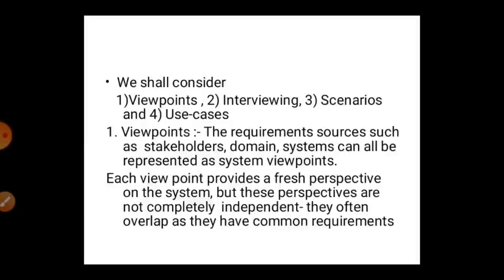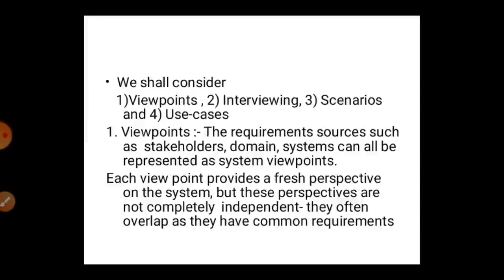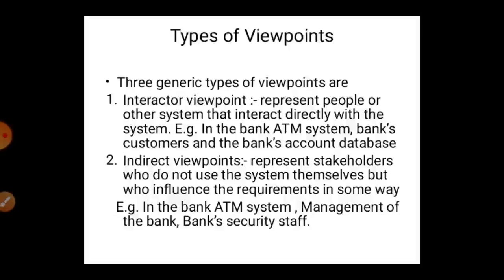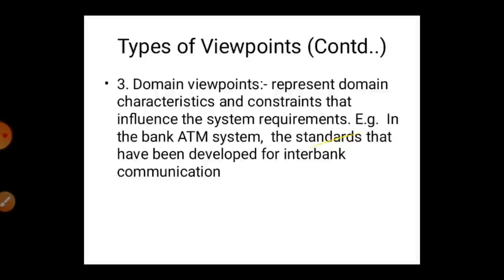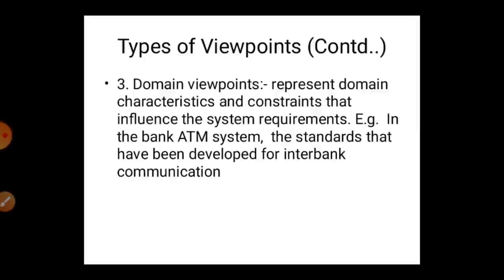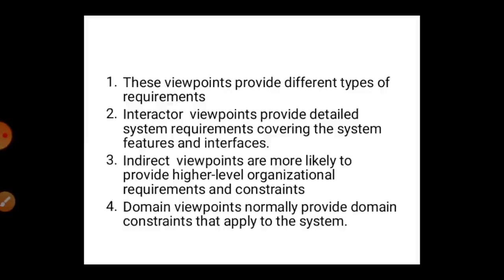SE_29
7.2.1 Requirement Discovery-Viewpoint_NJD